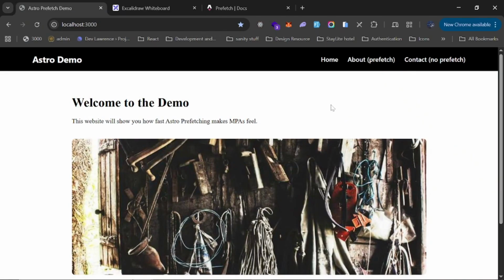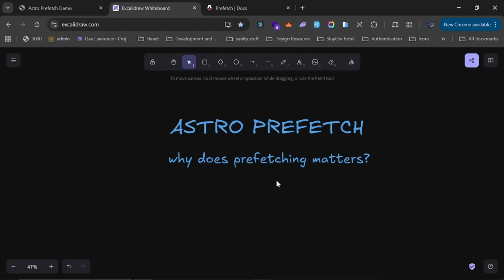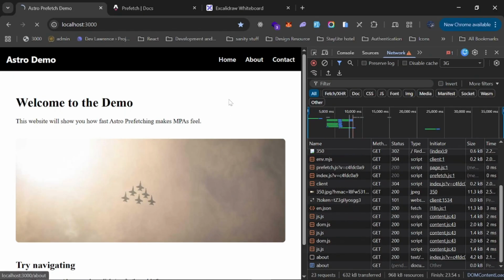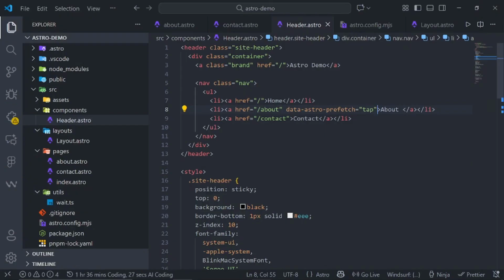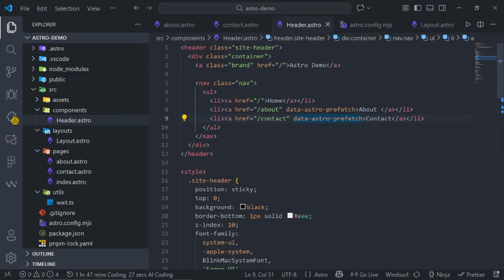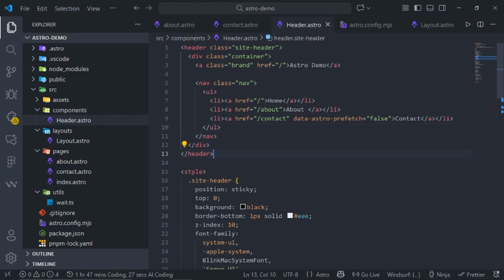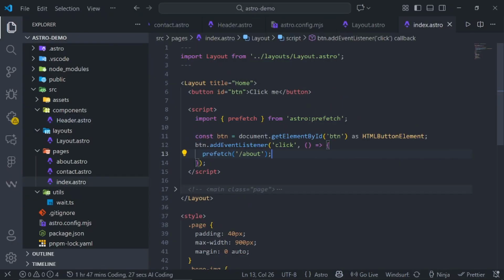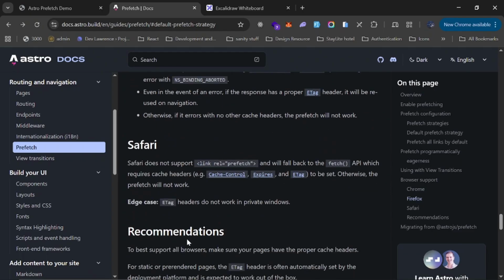Make Your Astro Pages Load Instantly — Using Prefetch!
In this video, you are going to learn how to make your multi page application load faster using Prefetch from Astro